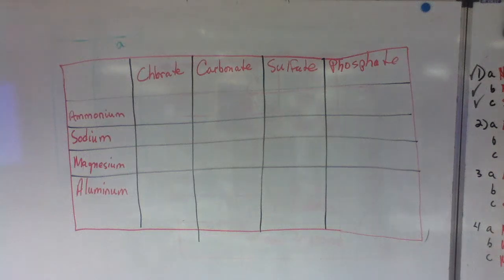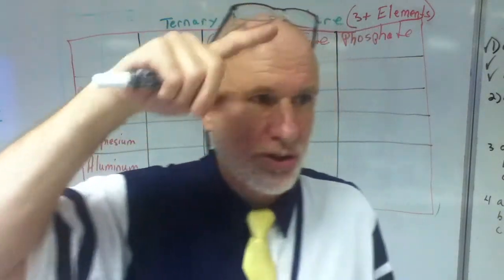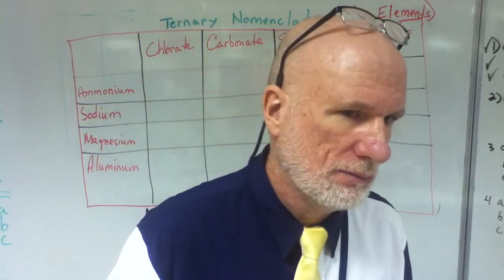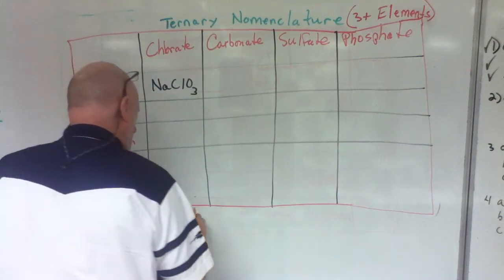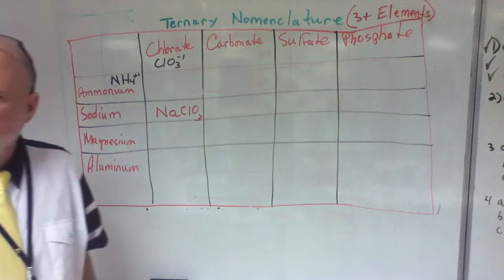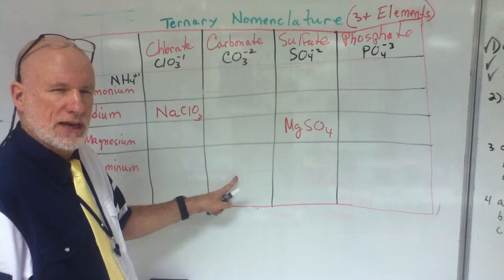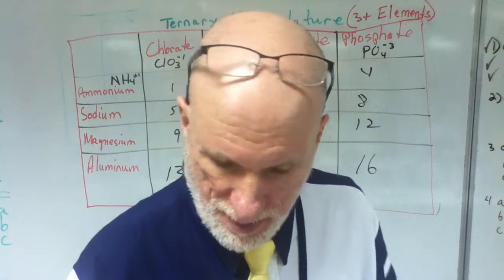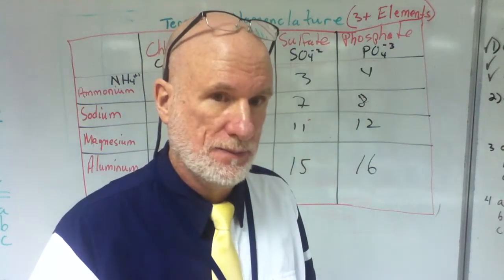Ternary Nomenclature Part II